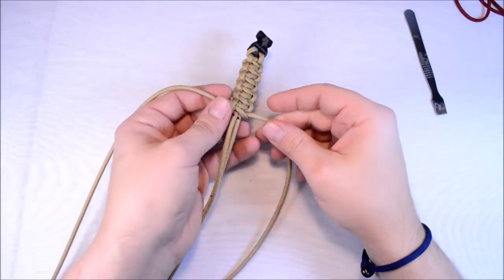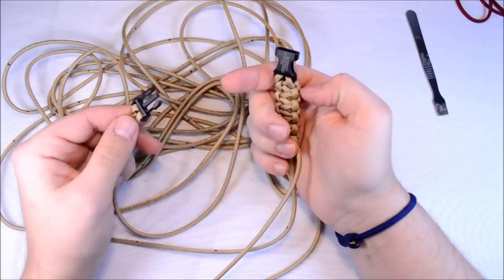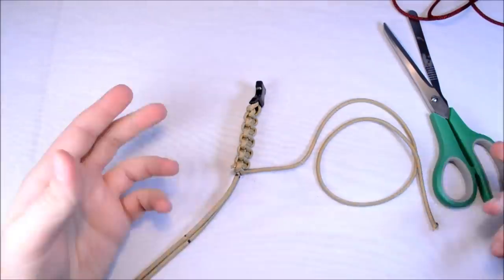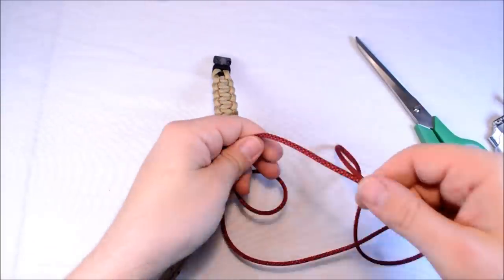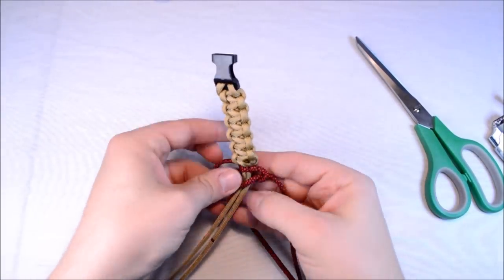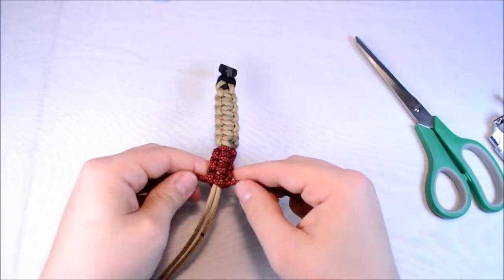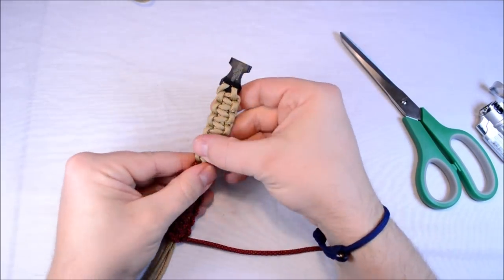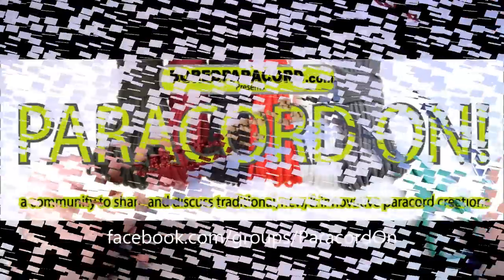The Traveling Paracord Project - Guidelines and How to - BoredParacord.com